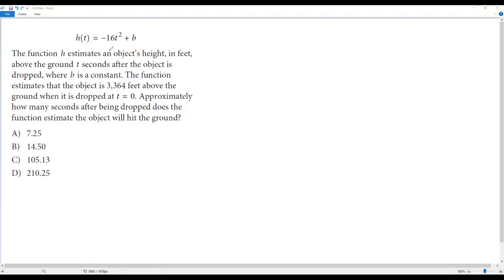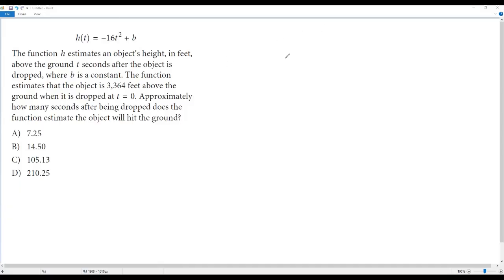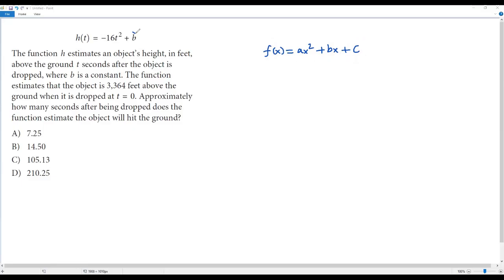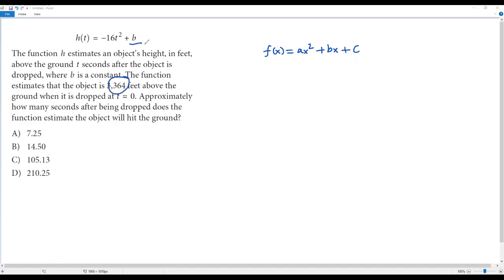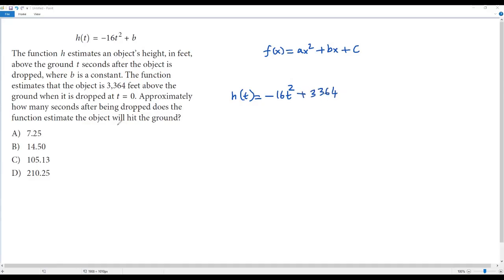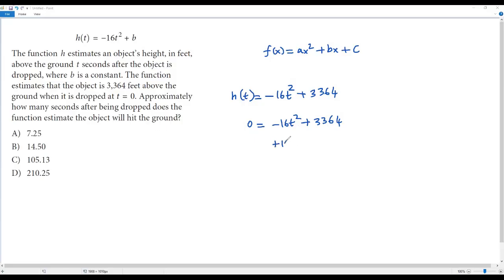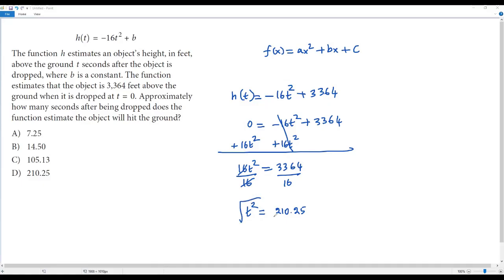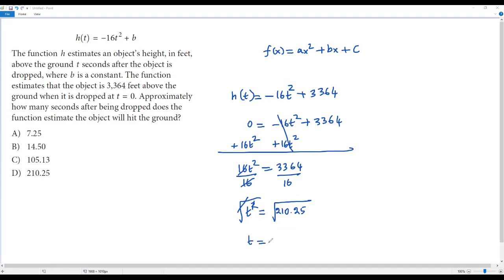The SAT Math - Solving Word Problem on Quadratic Function in Standard Form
h(t) = −16t^2 + b

The function h estimates an object’s height, in feet, above the ground t seconds after the object is dropped, where b is a constant. The function estimates that the object is 3,364 feet above the ground when it is dropped at t = 0. Approximately how many seconds after being dropped does the function estimate the object will hit the ground?

A)  7.25
B)  14.50
C)  105.13
D)  210.25